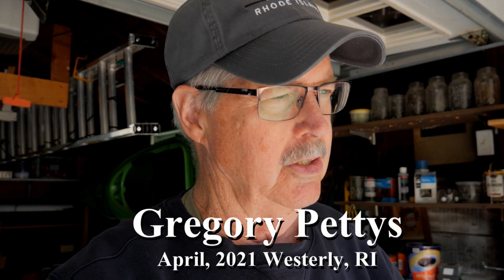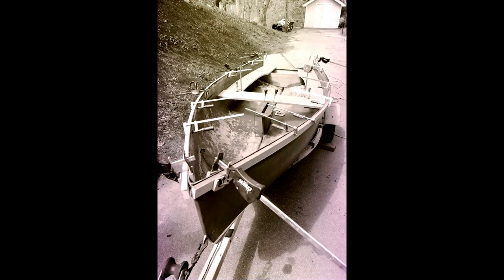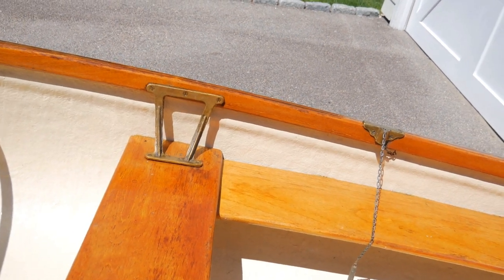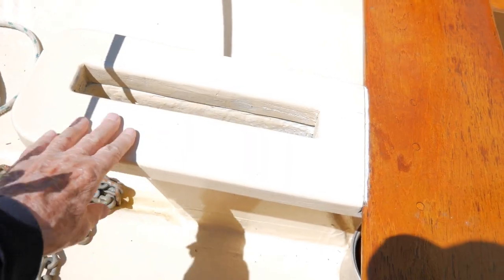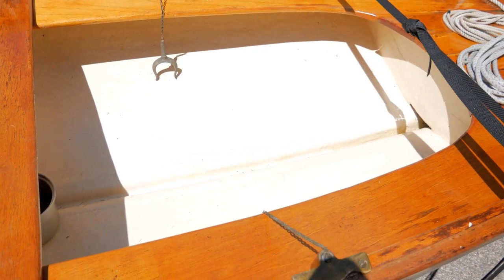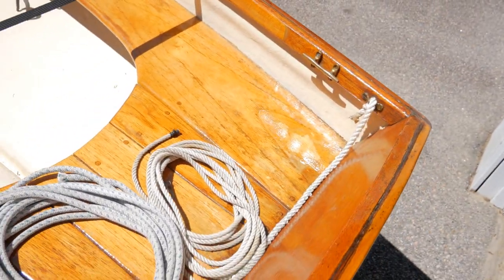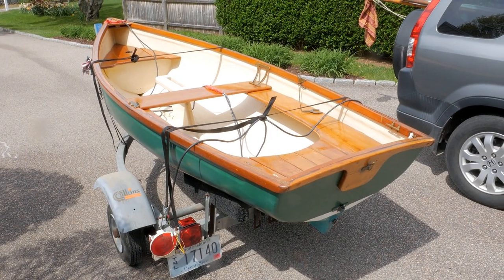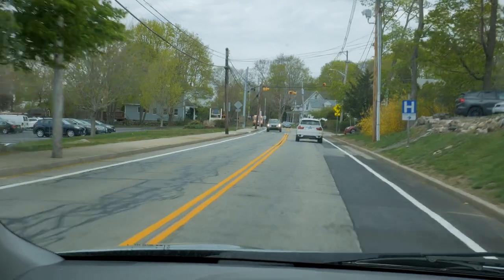Small Boat Adventures ep1 YouTube 1080p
Small Boat Adventures is a video series about messing about in small boats.  It will examine the many types of small boats from dinghy's and kayaks to catboats and canoes. We'll also meet and talk to a lot of interesting like minded people. We'll row, paddle, and sail the historic New England coast.  Follow me as I try out different designs to find my ideal boat.